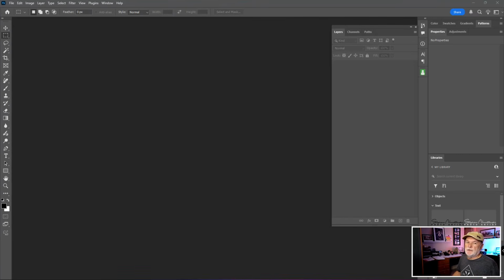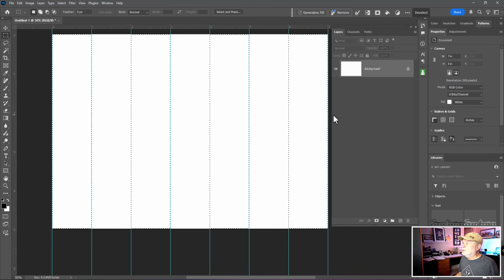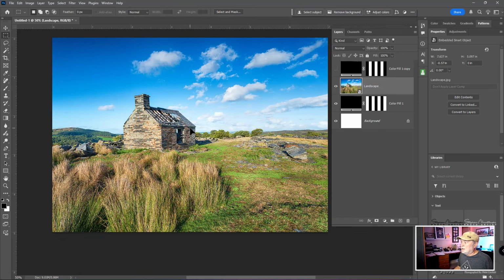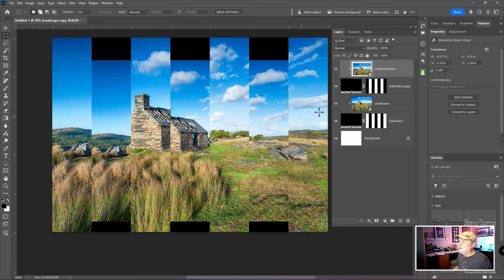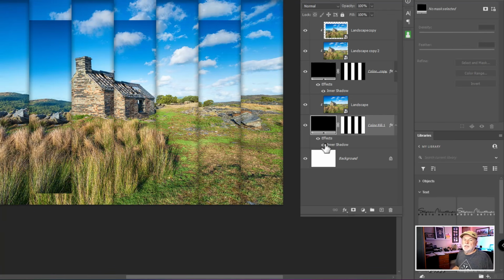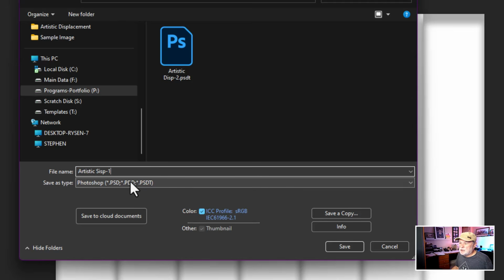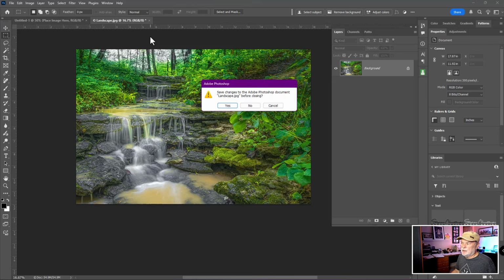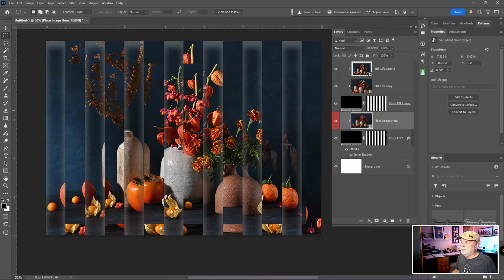Create an Artistic Displacement for Photographers using Adobe Photoshop.